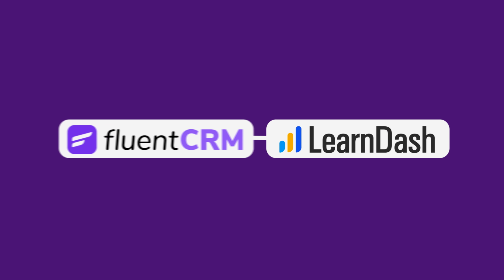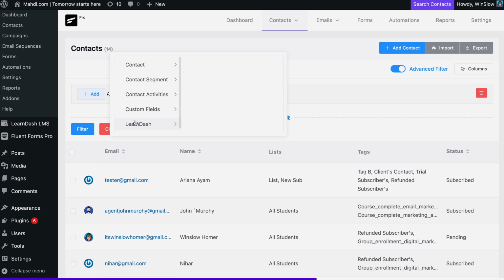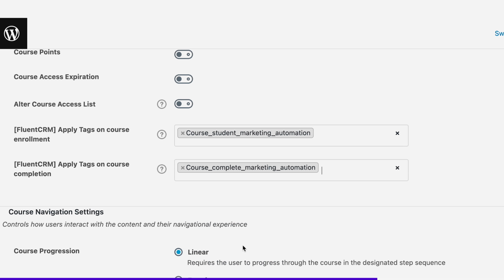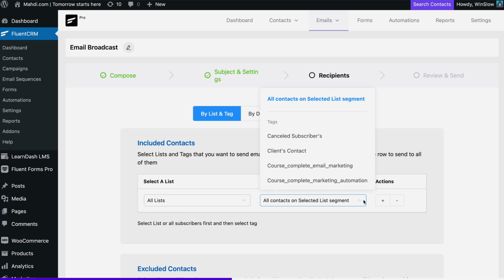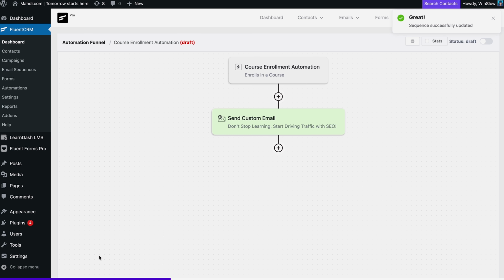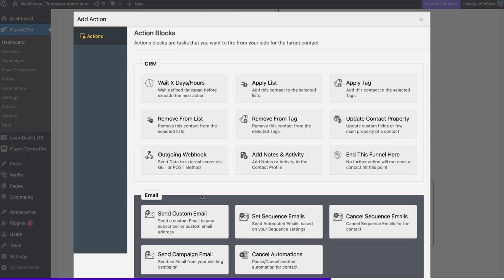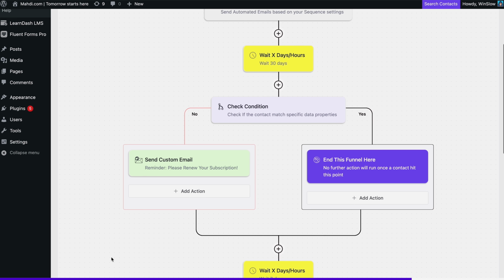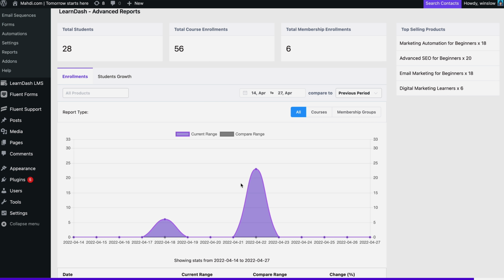LearnDash Email Automation Tutorial for Beginners | Online Course Marketing | FluentCRM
Do you have an online course website you’ve created with LearnDash? Want to promote your courses with email marketing?

0:00 Intro
0:55 Context
1:26 LearnDash Integration
2:48 Contact Filtering
3:49 Contact Segmentation
5:43 Segmentation by Course Enrollment
6:28 Segmentation by Group Enrollment
7:11 Advanced Segmentation
8:24 Email Campaign
9:55 Email Automation
11:00 Onboarding Students
13:41 Advanced Conditional Logic
15:22 Enrollment Triggers
18:09 Selling Courses
19:36 Course Reports
20:30 Outro

We are here with the ultimate LearnDash email automation tutorial to help you grow your online course business! This LearnDash email automation tutorial is aimed towards course creators who want to build a seamless learning experience for their learners and sell more LearnDash courses through email marketing automation.

Here’s what you’ll learn after watching this tutorial:
- Integrating LearnDash with FluentCRM in one-click
- Segmenting Learndash contacts by various data points
- Sending targeted email broadcasts to students
- Onboarding students and upselling courses
- Triggering group/membership renewals
- Winning-back lost students
- Streamline student’s learning progress

While LearnDash LMS is the best WordPress plugin for creating online courses on WordPress, FluentCRM offers everything for online course email marketing so that you can promote courses effortlessly. And after watching this LearnDash email marketing automation tutorial, you’ll know exactly how to build relationships with your students and capitalize on that to grow your online course business.

Enjoyed our LearnDash email marketing automation tutorial and want to buy FluentCRM?